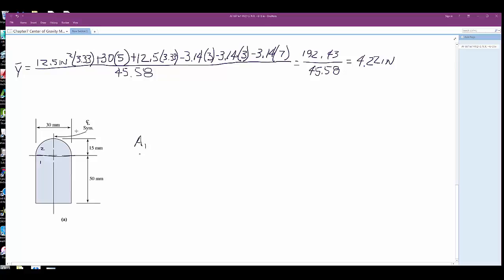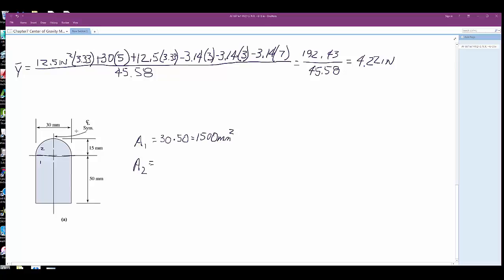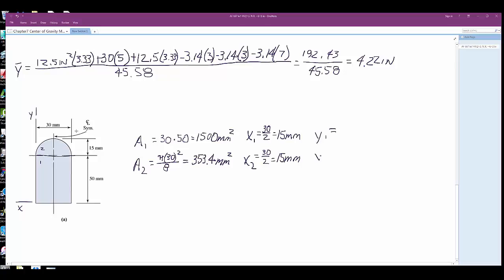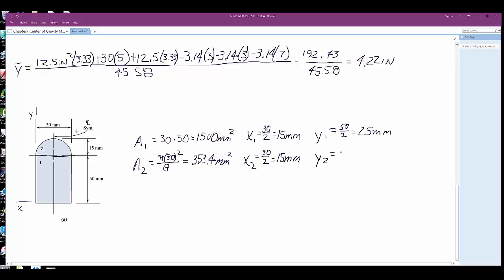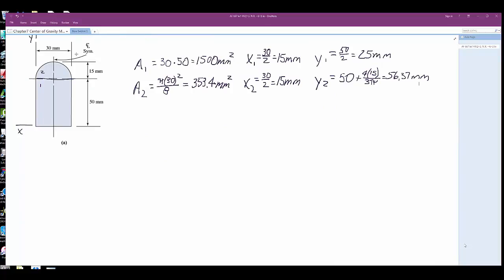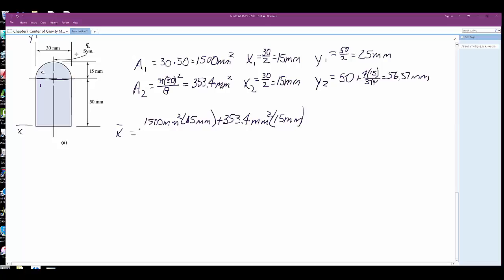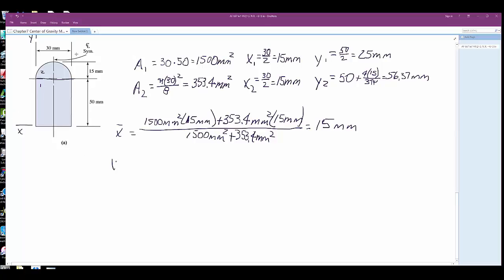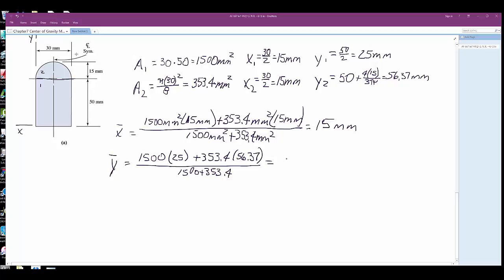Problem 7 10a Solution